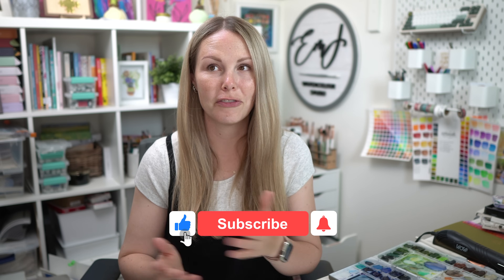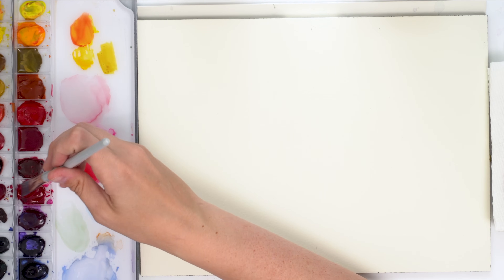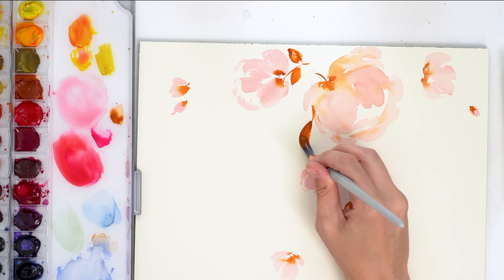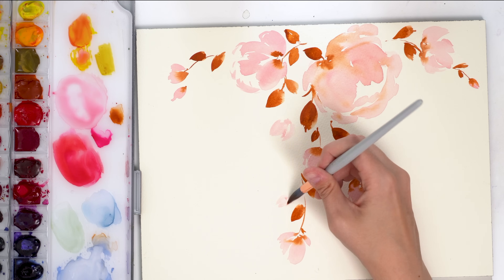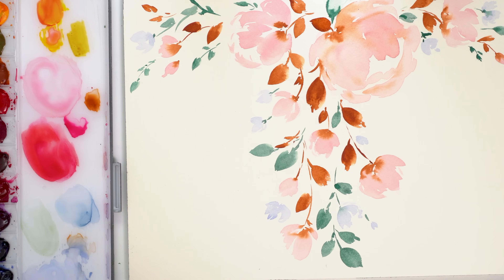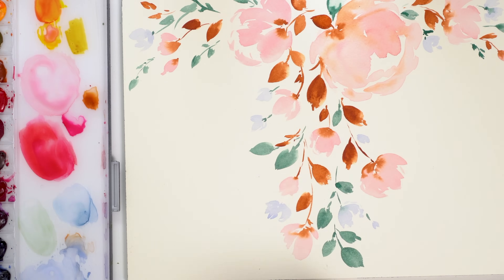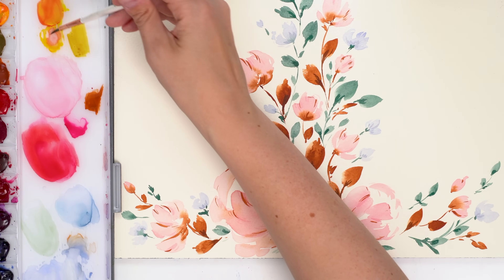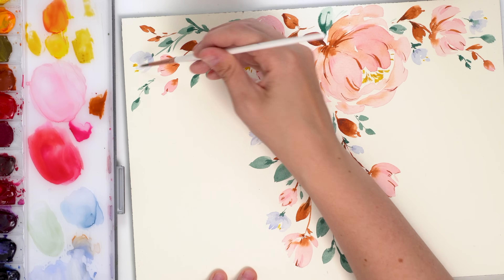How My Designs Are Created (Design Process Part 2)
WHAT'S IN MY ULTIMATE PALETTE?
Brands: W&N- Winsor & Newton, SH - Shinhan, M.H - Michael Harding, MB- MaimeriBlu, P.R - Paul Rubens
Titanium White - W&N
Chinese White - Hot.
Paynes grey - Sennelier
Lamp Black - W&N
Buff Titanium - Daniel Smith
Raw Umber - M.H
Burnt Umber - SH
Burnt Sienna - SH
Viridian Hue - SH
Cadmium Green Light - SH
Sap Green - W&N
Green Gold - MB
Moss Green - M.H
Hooker Green - M.H
Olive Green - P.R
Olive Green Dark - P.R
Cobalt Turquoise Dark - P.R
Perylene Green - W&N
Dark Blue Green - ShiYun P.R
Turquoise Green - MB
Cobalt Turquoise Light - W&N
Cerulean Sky Blue - MB
Lapis Lazuli - M.H
Cobalt Blue - SH
Phthalo Blue (Red shade) - M.H
French Blue - P.R
Ultramarine Deep - MB
Prussian Blue - SH
Inthrandone Blue - P.R
Indigo - W&N
Permanent Violet - SH
Perylene Violet - W&N
Quin Violet Reddish - MB
Crimson Lake - SH
Quin Rose - M.H
Rose Madder - M.H
Perylene Maroon - W&N
Perylene Maroon - P.R
Quin Rose - P.R
Vermillion Hue - SH
Permanent Red - SH
Yellow Ochre - SH
Chinese Orange - Sennelier
Quin Gold - M.H
Transparent Yellow - P.R
Cadmium Yellow Medium - P.R
Cadmium Yellow Deep - MB
Naples Yellow - P.R
Winsor Lemon - W&N

PAINT:

MaimeriBlue Watercolours: USA CANADA
ShinHan Watercolours: USA
Michael Harding Watercolours: USA CANADA - N/A